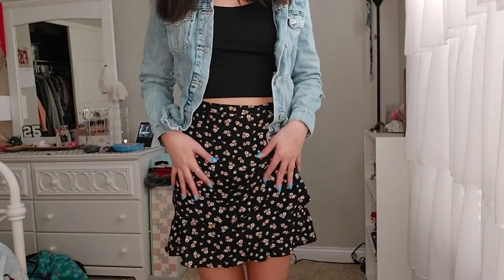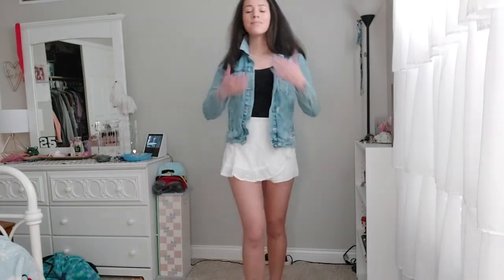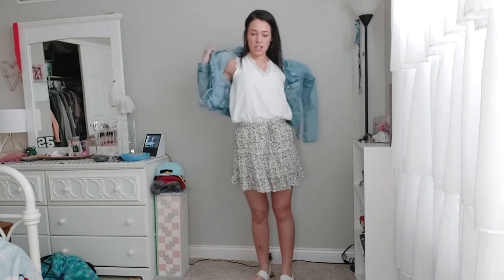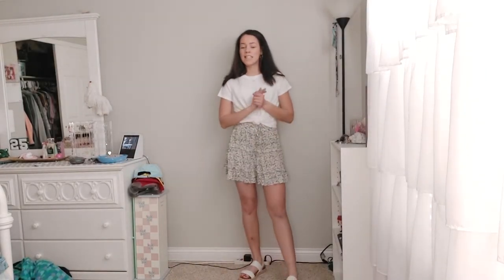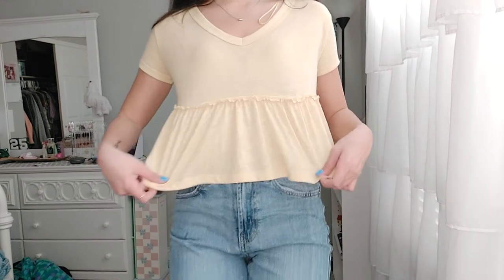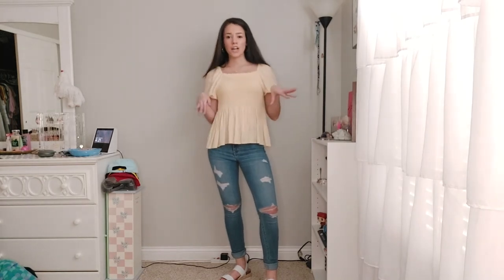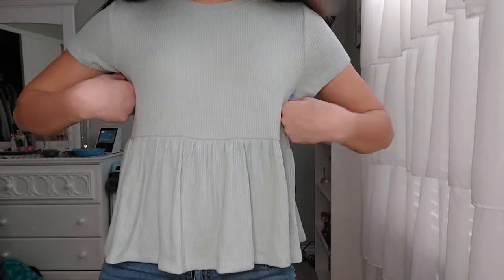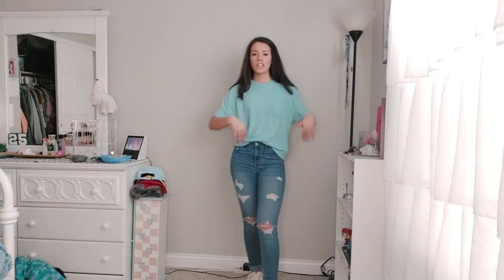Trendy Spring Outfits | try-on + styling outfits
The links are down below and I hope you guys can style some of these outfits yourself!

Green Floral Skirt

White Tank Top

Black Tank Top

Peplum Top (Similar)

Boxy T-Shirt

Tank Top (Similar)

Ribbed Peplum Top (Similar)

Mom Jeans

Black Sandals

White High Top Sneakers